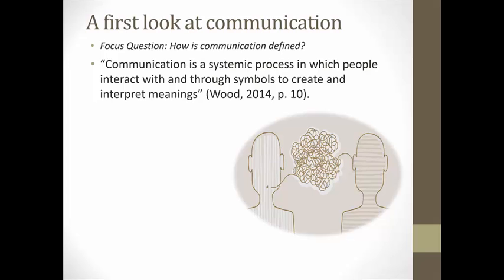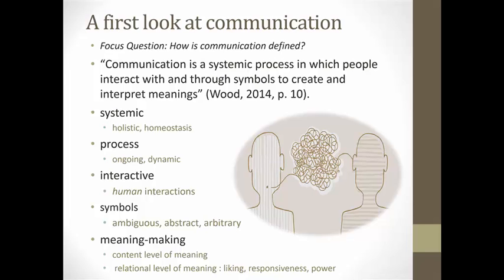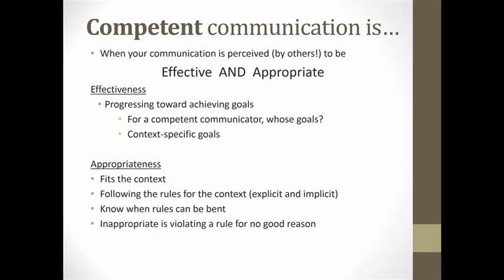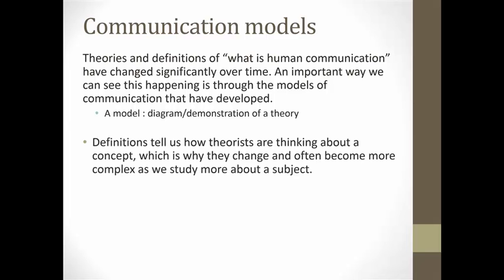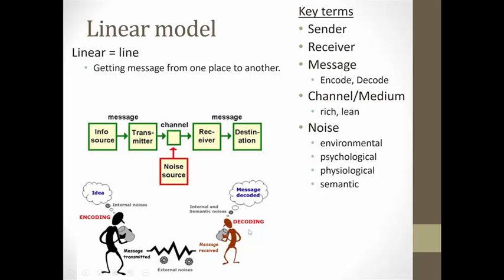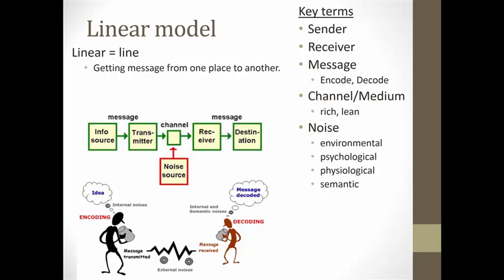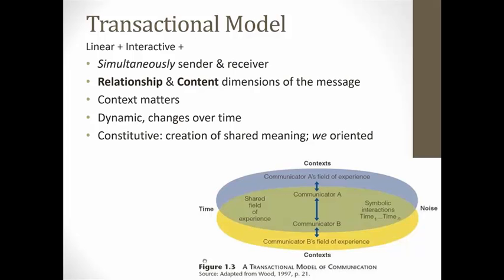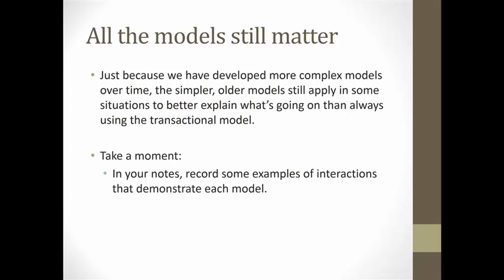1210 C1 Wood